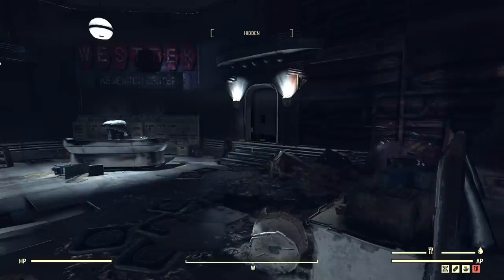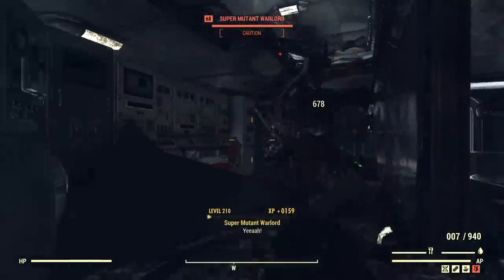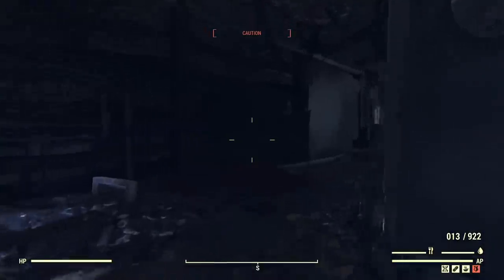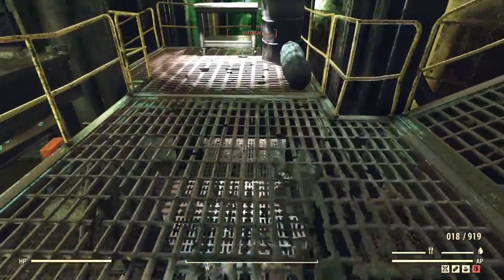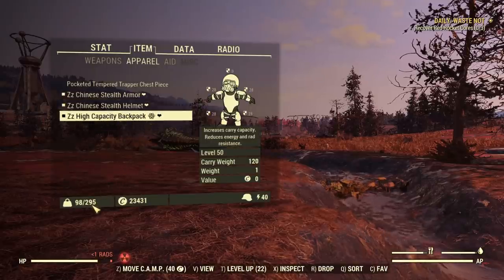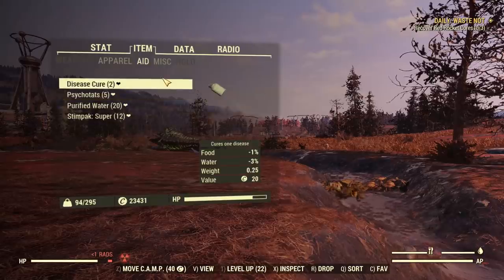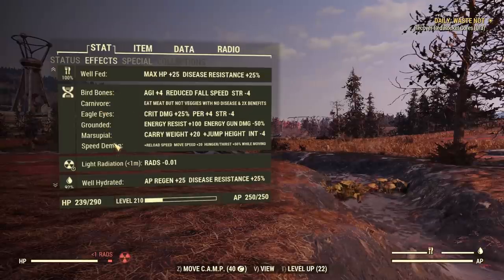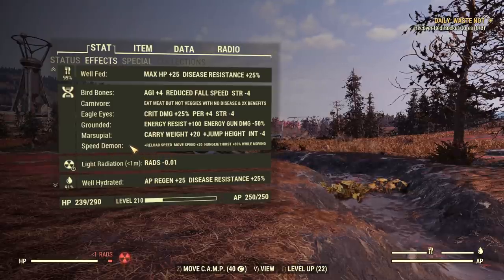Fallout 76 Wastelanders: Stealth Commando - Full Health (Berserker?!) - Character Build